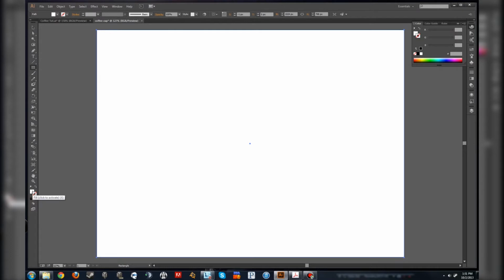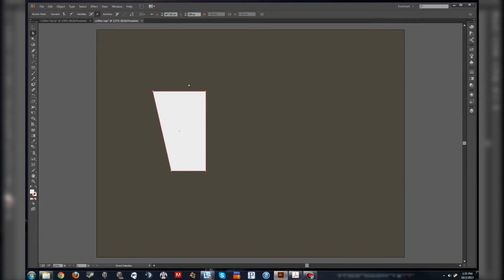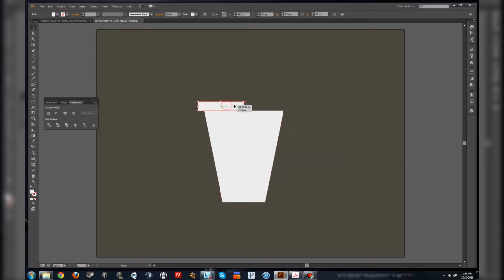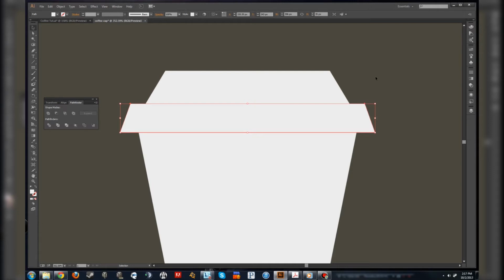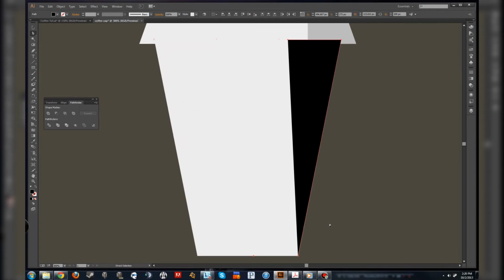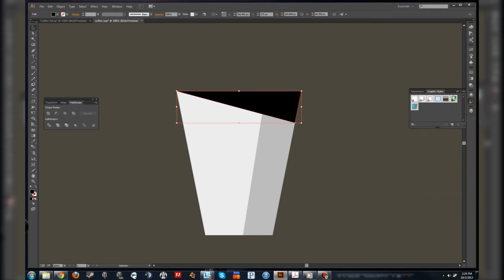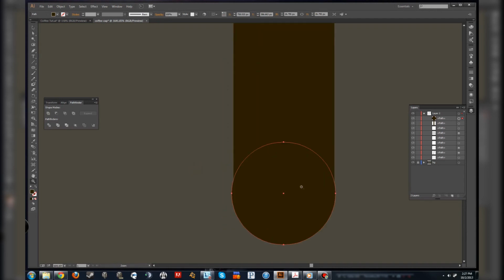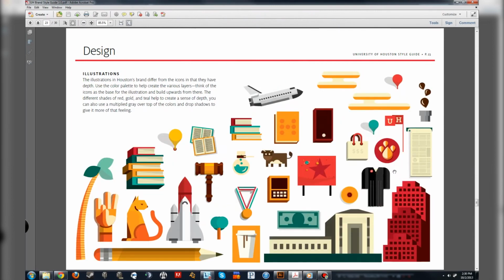DIGM 2350 CoffeeTut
Hotkeys used will be listed in the annotations.  Please let me know if there are any confusing points about the video in the comments below.